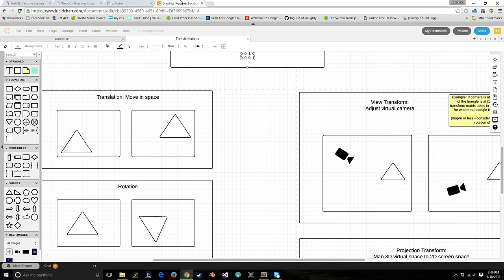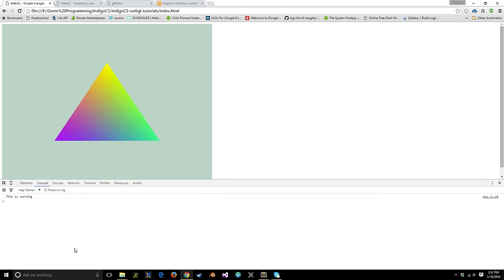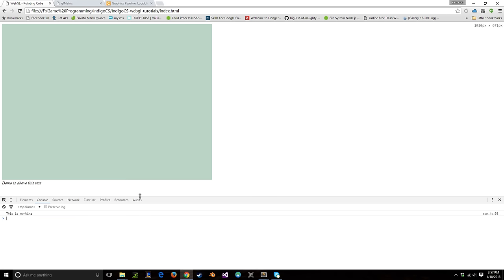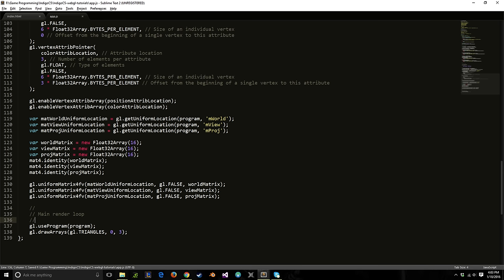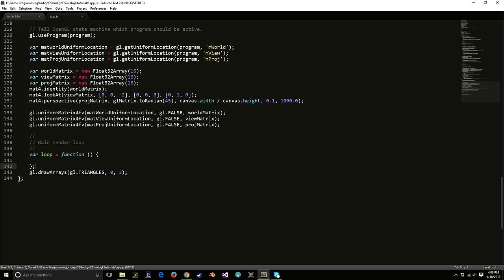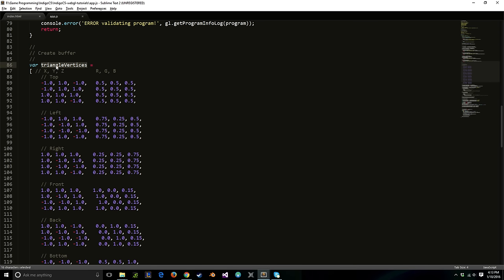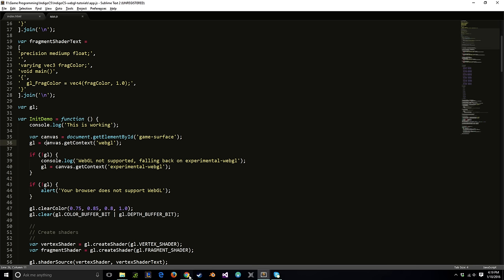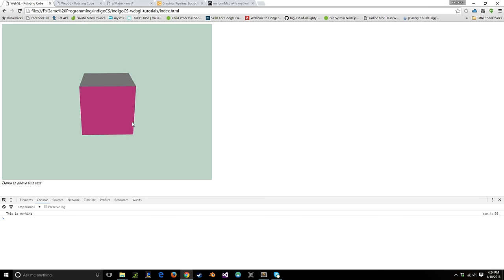WebGL Tutorial 02 - Rotating 3D Cube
In this video, I explain the theory behind expressing 3D scenes in 2D spaces (such as your screen), and how to program with that in consideration with WebGL. I imagine this is closer to what you want to do with WebGL.

In this series, I will not be using any external libraries like Three.JS. These tutorials are intended for people comfortable (but not necessarily experienced) with JavaScript and HTML, with or without any prior graphics programming experience. Ideally, I would like anybody watching my full tutorial set to be able to create a 3D video game from scratch using WebGL.